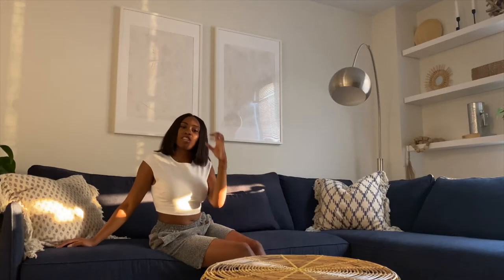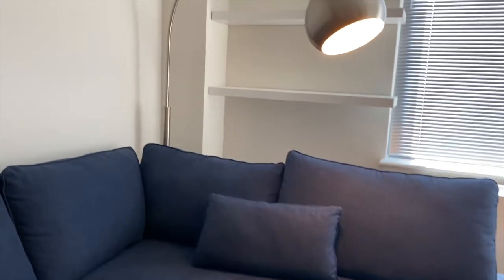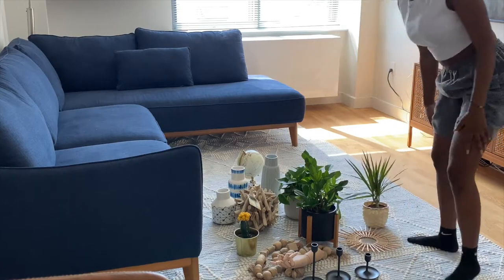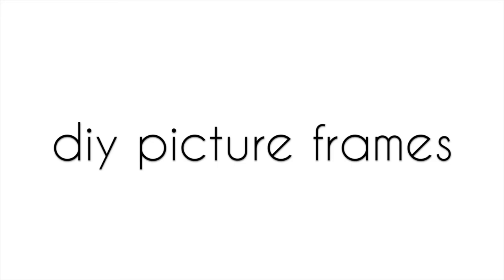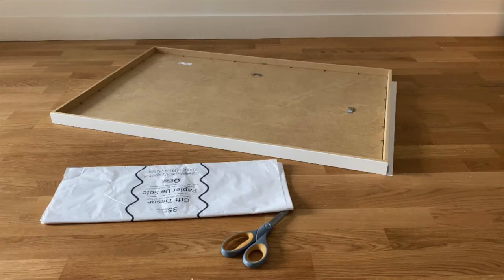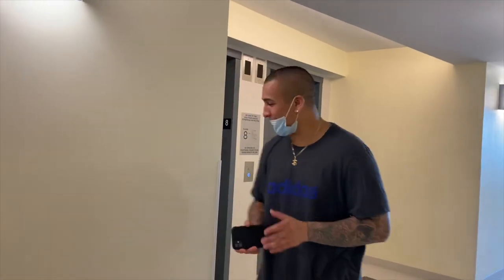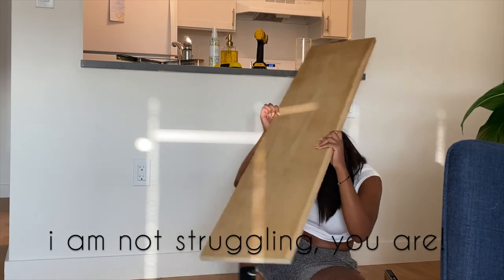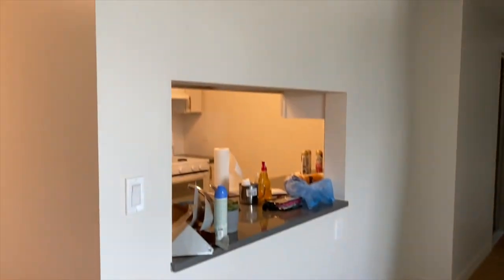$2,500 BOHO LIVING ROOM MAKEOVER// Kitchen Nook DIY | Two Degrees, No Job | EP. 11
YEEEEEEEER,

In this video, I make over Carolina and Jonathan's living room. This is a brand new NYC apartment, so I was lucky enough to start off with a blank canvas! The apartment is spacious however,  it does not have a dinning space. Luckily, I had a few ideas that would make this beautiful apartment affordable, functional and personalized! These include a guirra on floating shelves, a DIY breakfast nook and DIY wall art.

Products:
Tv console
Large plant
Ikea floating shelves
Picture frames
Plant pot
Candle holder
Wood Bead Garland
Wicker mirror (similar)
Bar stools